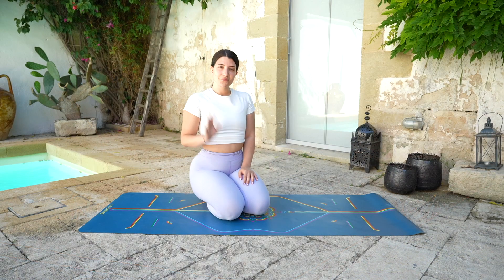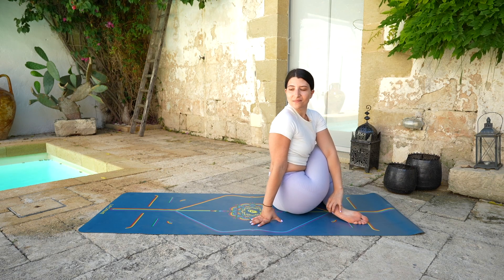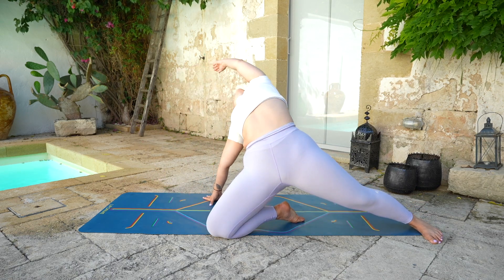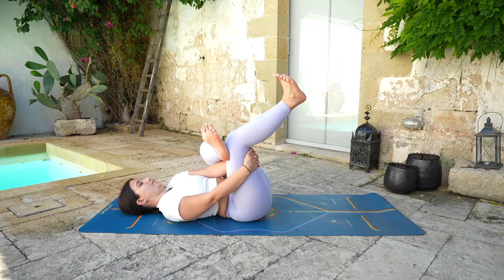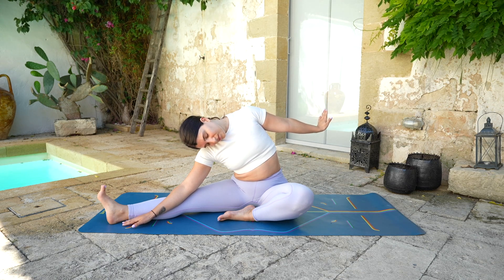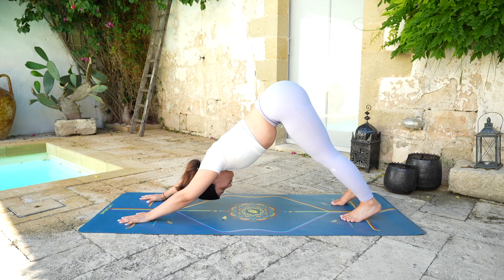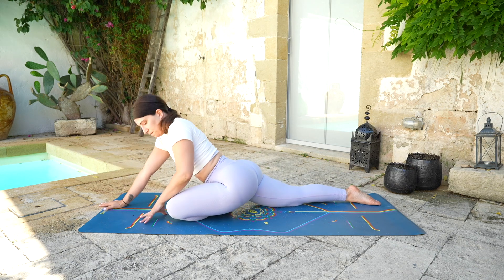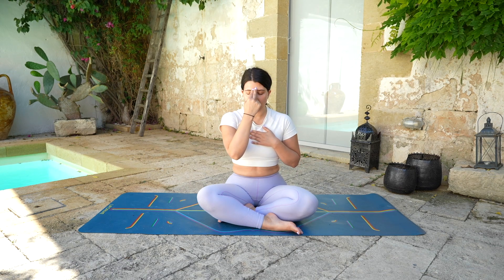15 Min Restorative Yoga - Slow Stretch and Pranayama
This is a 15 minute restorative yoga full body stretch for relaxation and stress relief. We will move our body mindfully and will end the practice with nadi shodhana pranayama.
This restorative yoga class will stretch and ease tension from the entire body, will increase flexibility and promote relaxation.. After practicing this full body stretch slow flow you will feel less tension and more relaxed.

FAVORITES
Yoga Mat: